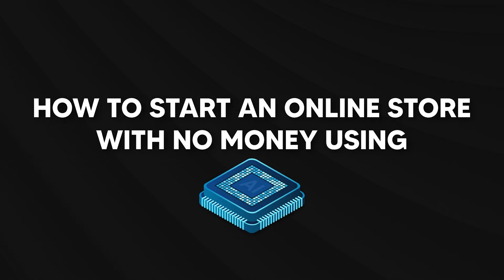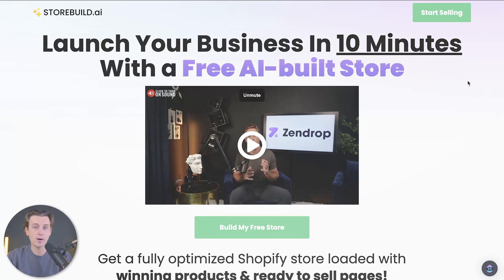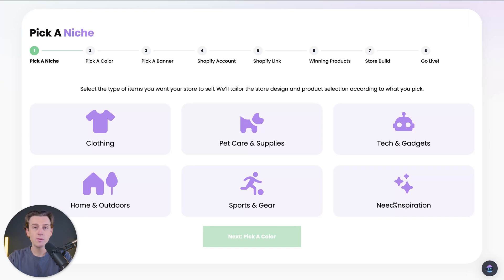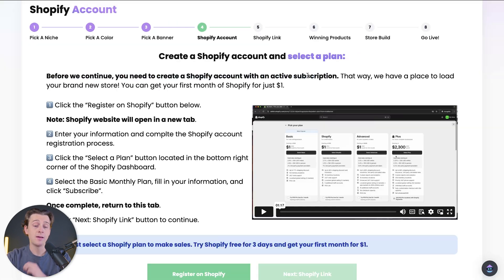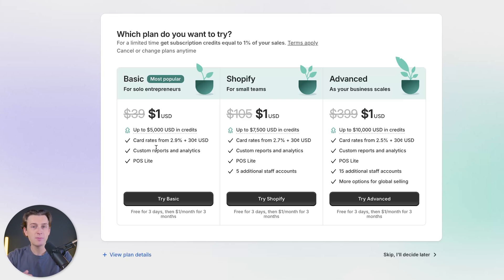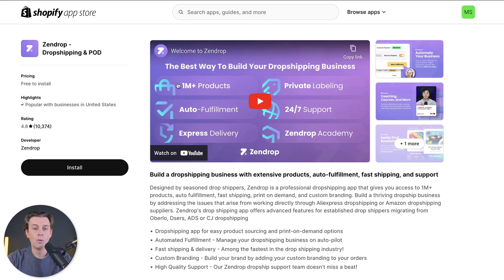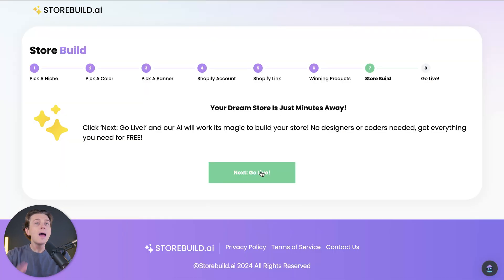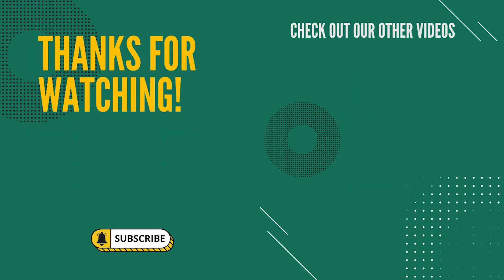How to Start an Online Store with No Money Using AI (With Storebuild.ai)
In this video, I go over how to start an online store with absolutely no money using AI, specifically through Storebuild.ai. I know many of you are excited about launching an e-commerce business but might be stuck because of startup costs, tech confusion, or not knowing where to begin. This video breaks it all down and shows you how to create a professional store without any upfront investment. I’ll walk you through every step so you can get started today, even if you’ve never built a store before.

📚 Explore our FREE online courses and start building passive income today!

Be sure to watch this video until the end because I’ll show you exactly how Storebuild.ai makes building an online store simple and free. The platform lets you pick a niche, set up your store, and even choose products—all with zero tech skills needed. This is perfect for anyone who’s struggled with the complexity of setting up a store or hesitated to start due to high costs. Storebuild.ai is here to handle all the heavy lifting, so you can focus on growing your business without the stress.

If you’re feeling overwhelmed by the idea of starting an online store or worried about the expenses involved, this video is for you. I’ll show you how Storebuild.ai takes care of the details and gets you up and running fast. Whether you’re new to e-commerce or just looking for a low-cost way to launch, this video will give you the tools and confidence to start your own online business today.

– Kyle

Timeline:
0:00 - Introduction
0:29 - What Is Storebuild.ai
1:11 - Get Started With Storebuild.ai
1:44 - Build Your Own Storefront
2:19 - Pick Your Niche
3:03 - Pick Your Color
3:25 - Pick Your Banner
3:57 - Create Your Shopify Account
6:16 - Link Your Shopify Account
6:31 - Winning Products With Zendrop
7:30 - Make Your Shop Live
8:33 - Access Shopify & Publish
9:21 - Conclusion

In addition, we are not financial advisors. SideHustleMastery does not provide tax, legal, or accounting advice. Please do your due diligence before making any financial decisions.